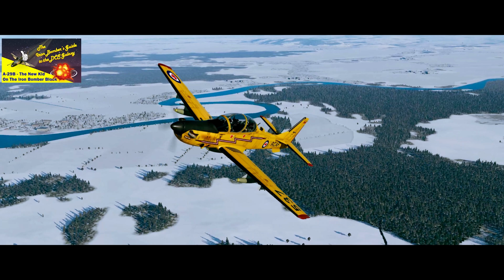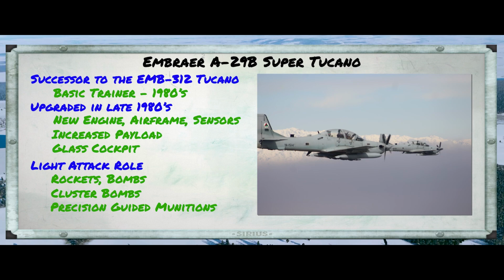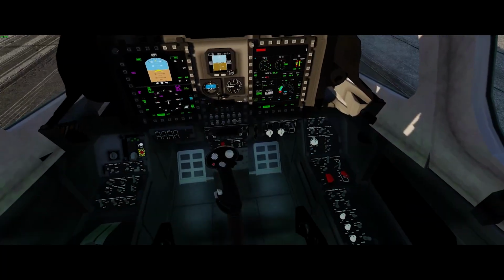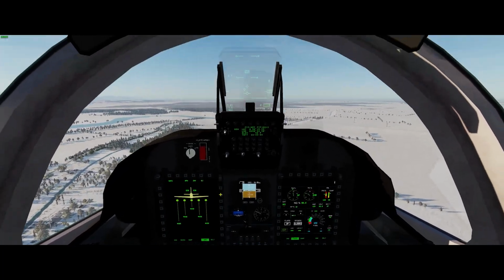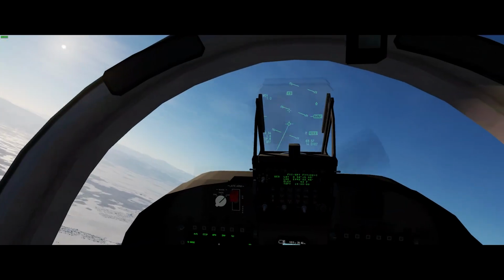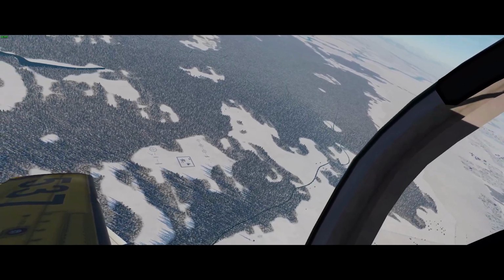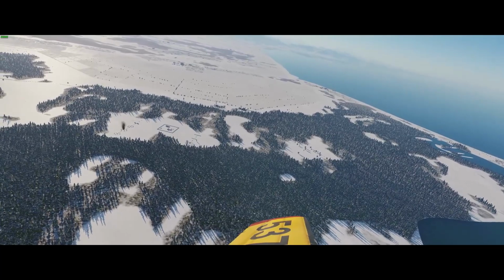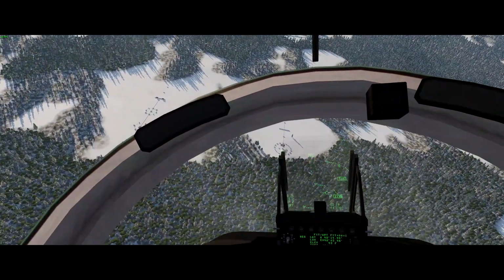A-29B Super Tucano - First Impressions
Today on the Iron Bombers Guide to the DCS Galaxy we are taking a look at the newest iron bomber on the DCS block - the A-29B Super Tucano.  We're going to talk a little bit about the aircraft itself, the community A-29B mod for DCS, and we're going to take it out to the range and drop some bombs.

You can find more information at this Discord channel - including the very nice livery packaget that has the RCAF skin in it.

Feel free to drop by The SideKick Discord channel to discuss anything you